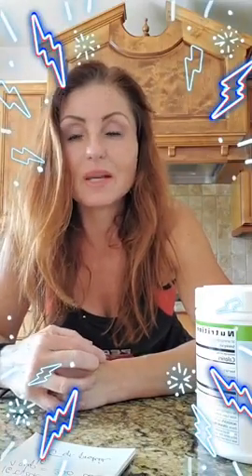How to cook healthy without a flour ? What is the best replacement for it Peak Freak Style.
Product used ( Personalized protein powder  )